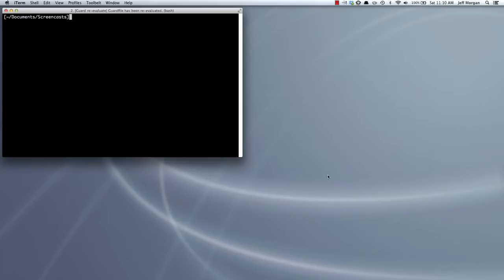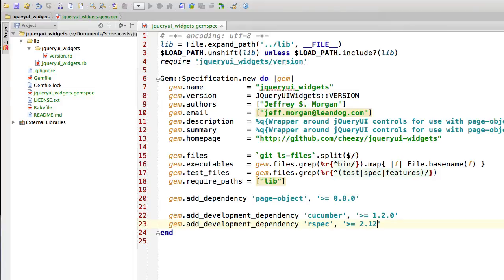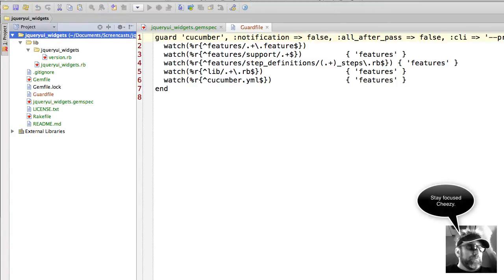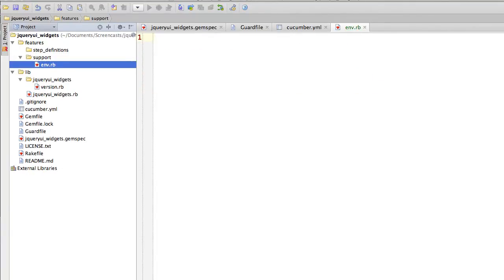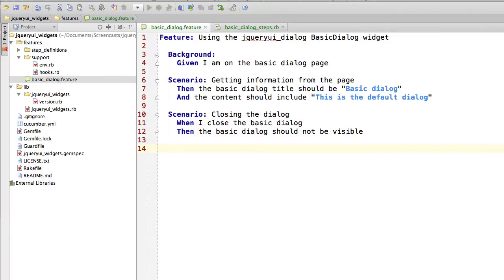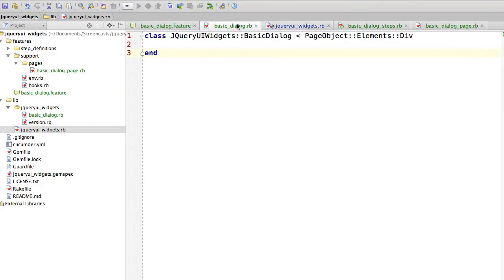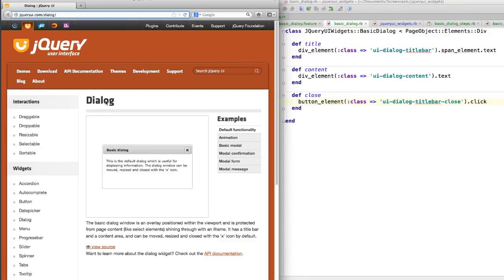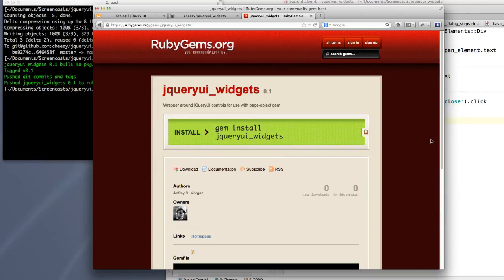Building a new Ruby Gem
In this screencast I build a new Ruby Gem.